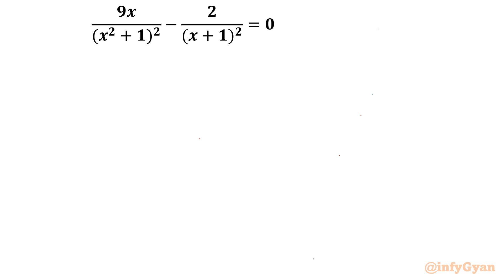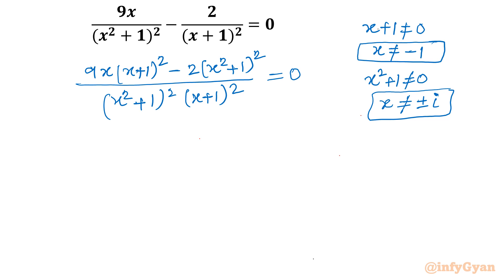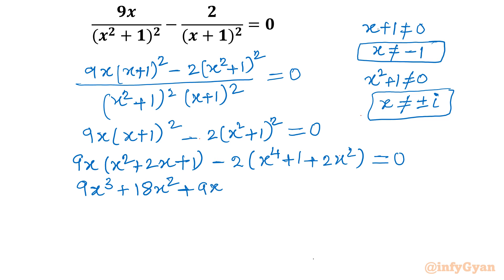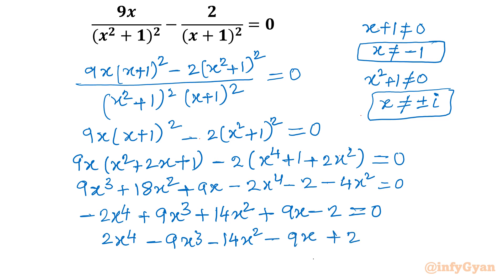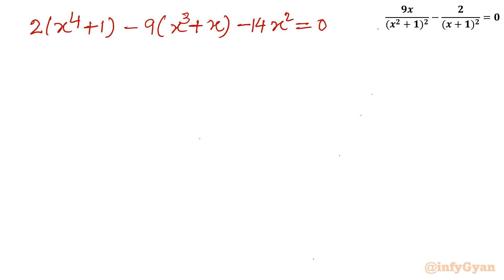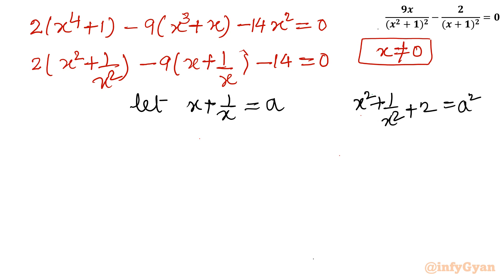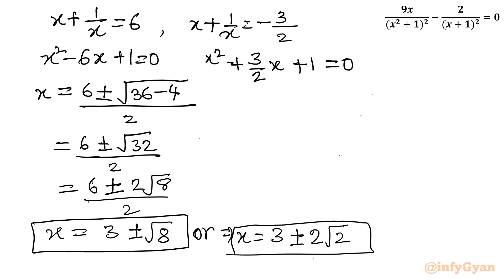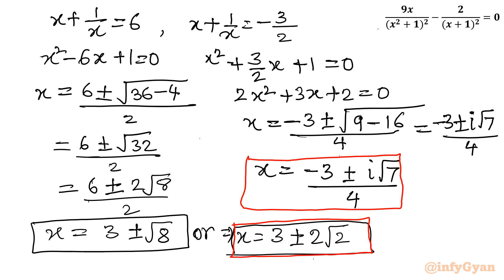How to outsmart the Rational Equation?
🧠 Get ready for a mathematical adventure! 📐 In this video, we present a captivating Rational Equation designed to put your problem-solving skills to the test. Can you unravel the mystery and conquer the challenge? Join us as we break down the steps and provide insights to guide you through this intriguing mathematical journey. Whether you're a student brushing up on algebra or a math enthusiast seeking a challenge, this video is tailored just for you! 🎓✨

Topics covered:
Algebra Challenge
Quartic equation
Reciprocal equation
How to solve Quartic Equation?
Math Olympiad
Algebra
Math Tricks
Algebraic identities
Algebraic manipulations
Substitutions
Real Solutions
Quadratic formula
Complex solutions
Quadratic equations
Algebraic Challenging Equations
Quartic equation

Timestamps:
0:00  Introduction
0:30  Domain
2:44  Algebraic manipulations
3:17  Reciprocal equation
4:50  Substitution
7:26  Quadratic equations
8:56  Quadratic formula
9:32  Solutions